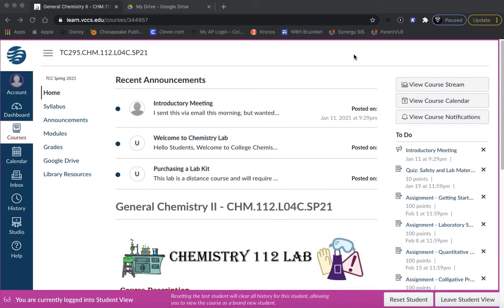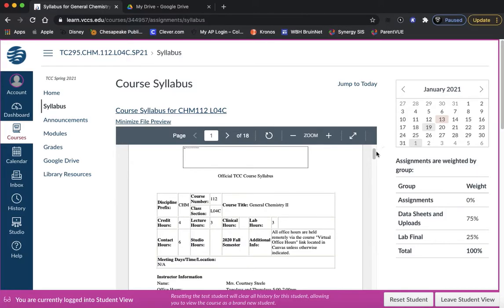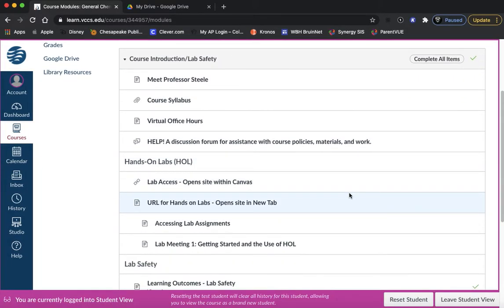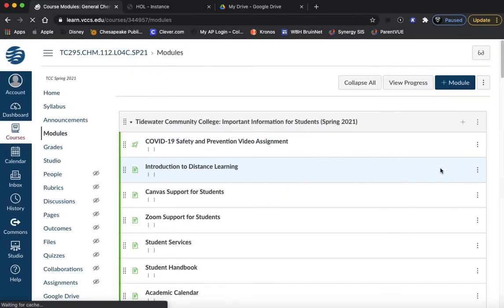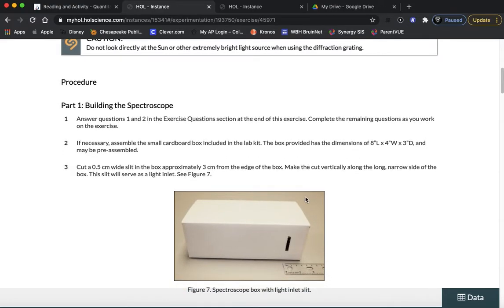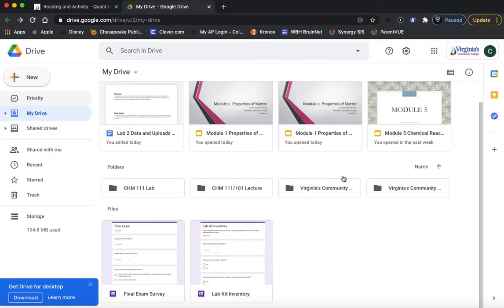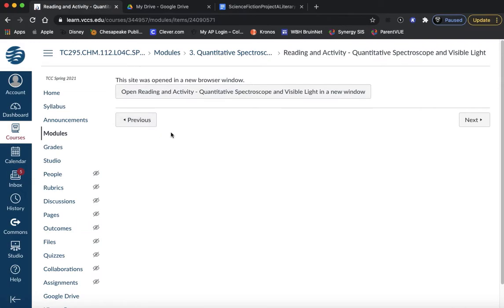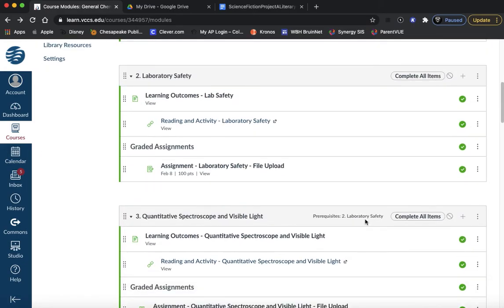CHM 112 Lab Intro Video